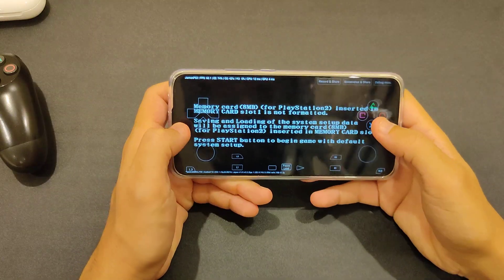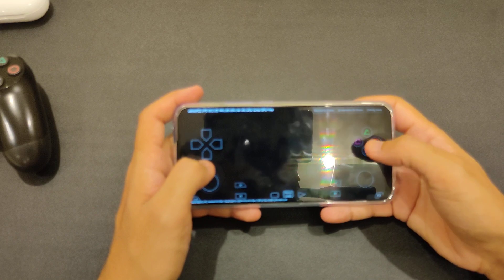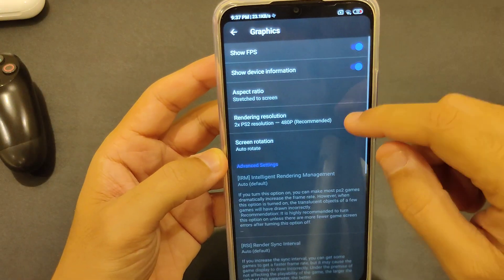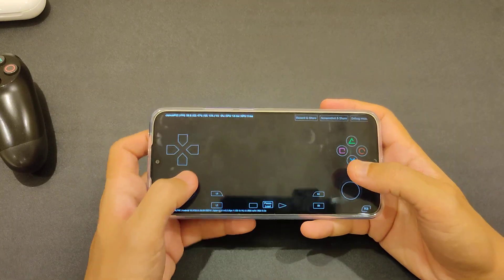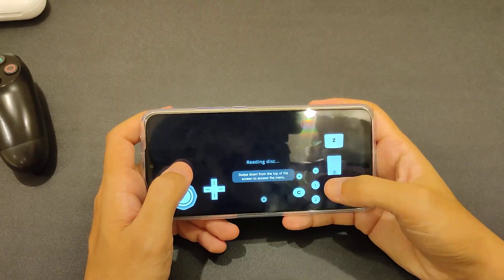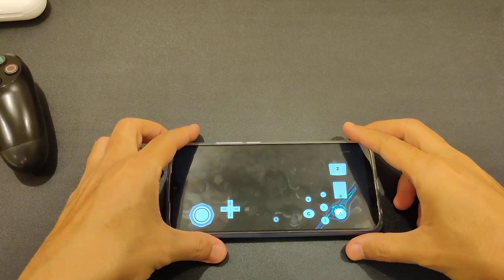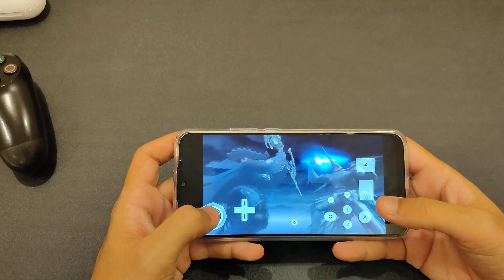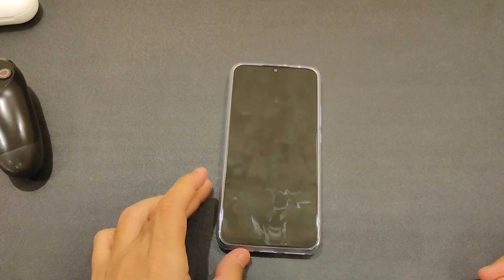Dolphin 🐬 + DamonPS2 : Redmi 9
Let's see if mediatech G80 can play dolphin emulator and DamonPS2 !